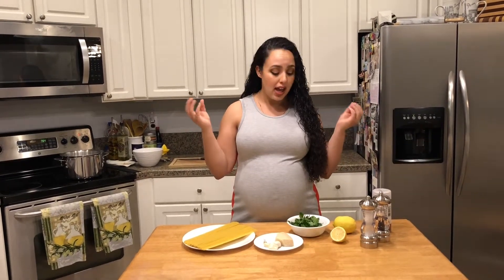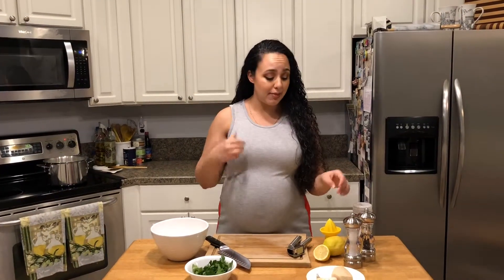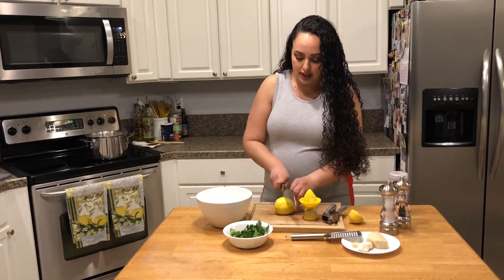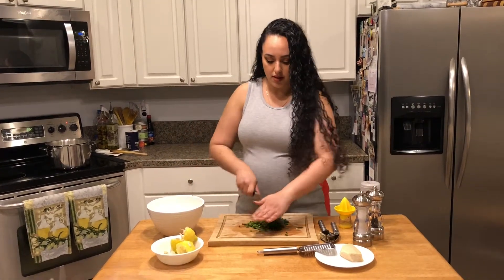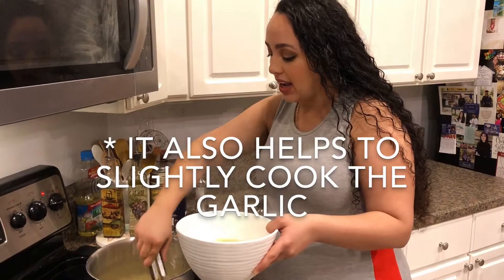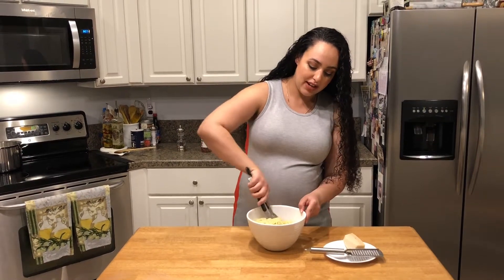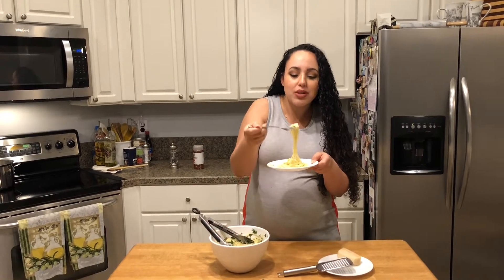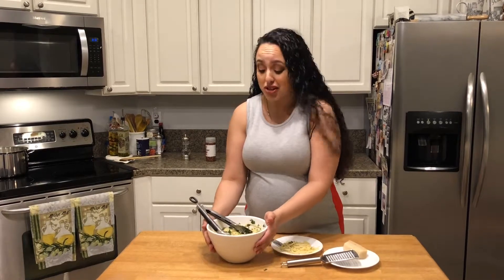Lemon Pasta with Garlic and Herbs - 15 minute meal - Episode 22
Ever felt like you have nothing at home to make dinner with? This easy lemon and herb pasta comes together in MINUTES with minimal ingredients! The perfect quick and easy light dinner or side dish for any meal!

Ingredients:
-  ½ lb (or ½ box) spaghetti of choice
-zest from 1 lemon
-juice from 2 lemons (about 3-4 tablespoons)
- 2-3 gloves of garlic, grated or using garlic press
-6-7 basil leaves, chopped
-handful flat leaf parsley, chopped
-1 tablespoon red pepper flakes (optional)
-1/2 cup fresh grated Parmesano Reggiano